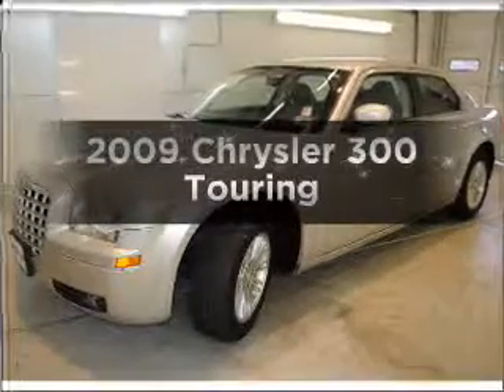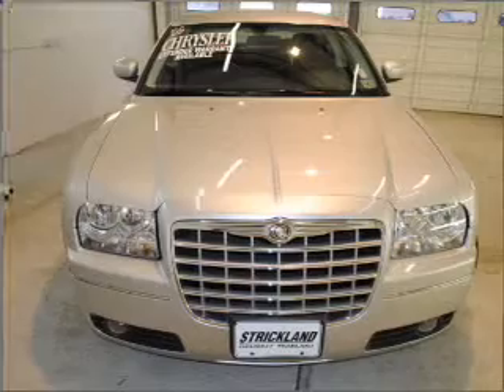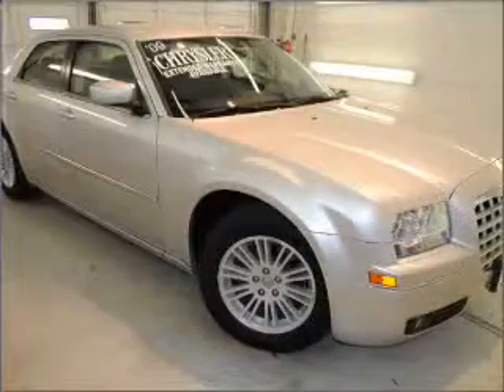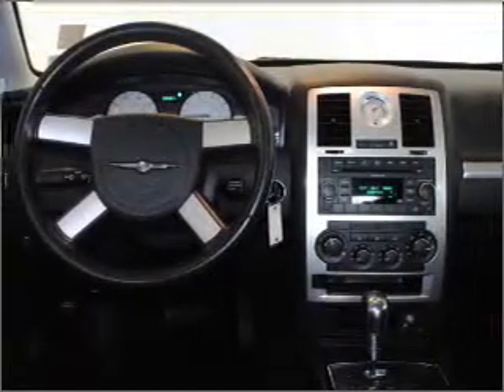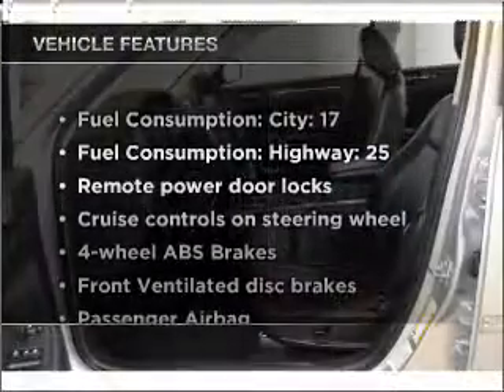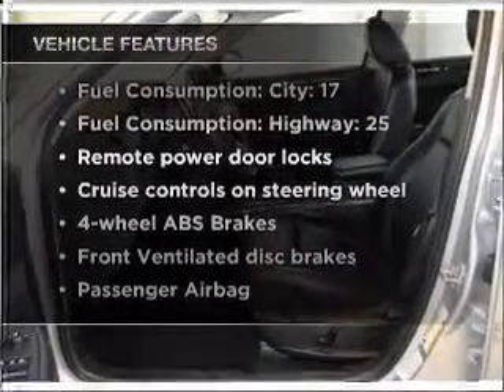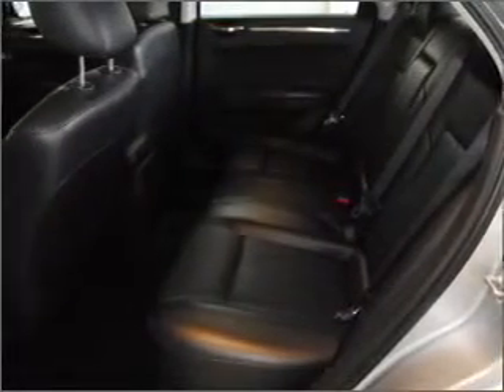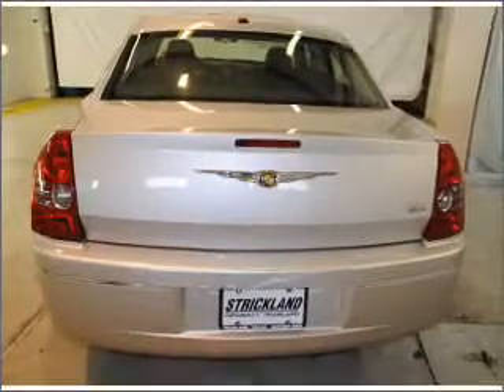2009 Chrysler 300 - PEARLAND TX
Year: 2009
Make: Chrysler
Model: 300
Trim: Touring
Engine: 3.5 liter 6 cylinder 24 valve
Transmission: 4-Speed Automatic
Color: Silver
Mileage: 33981
Address:
5719 BROADWAY